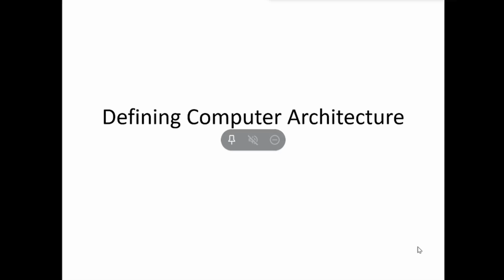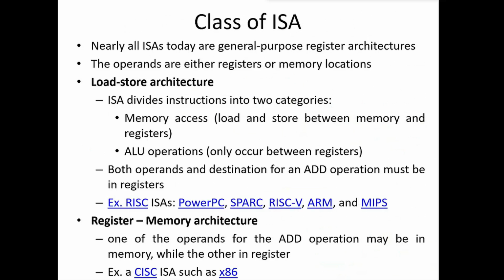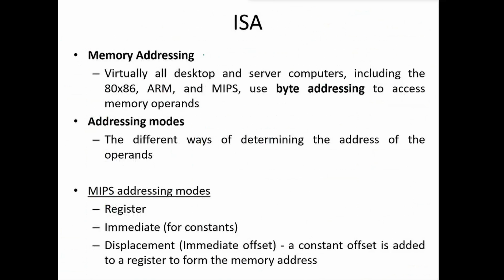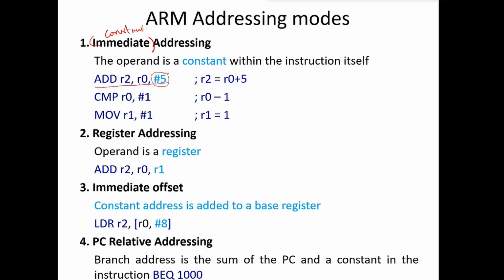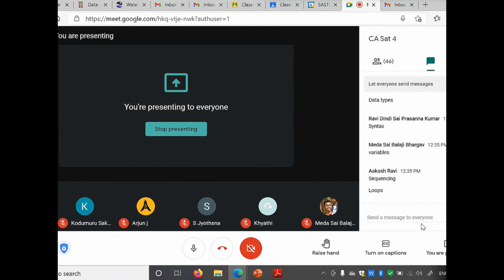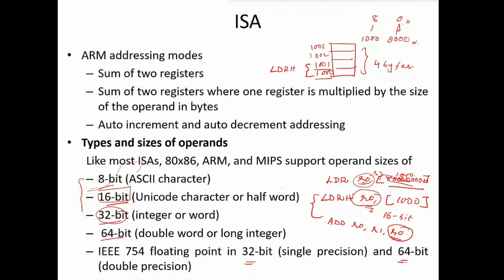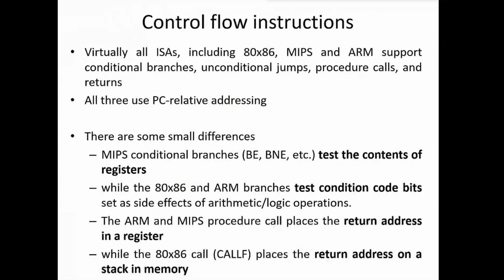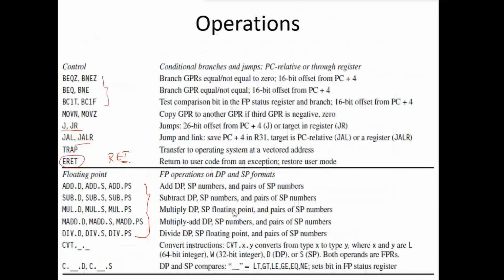3rd video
unit 1